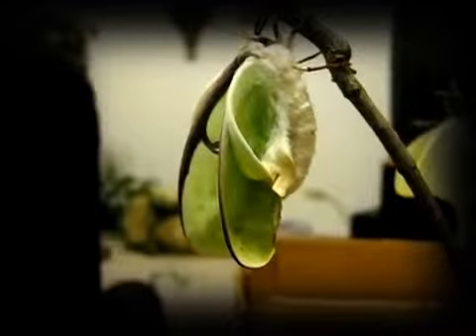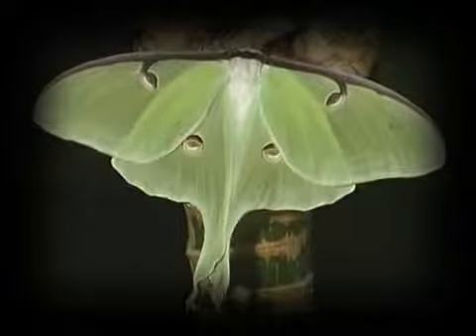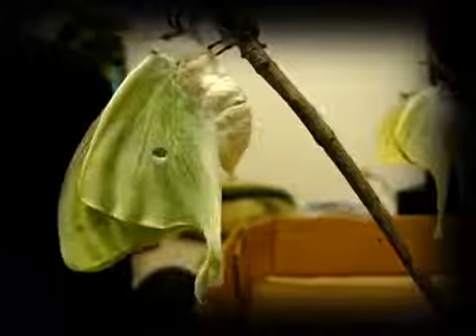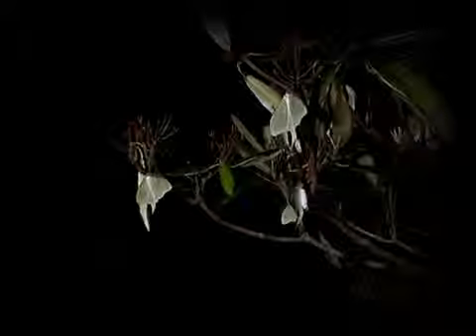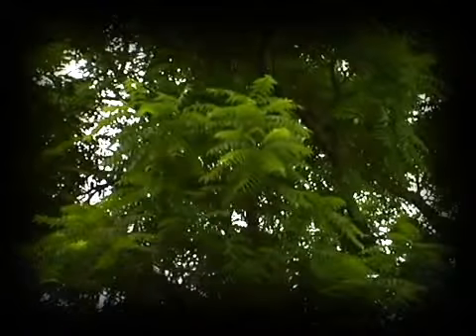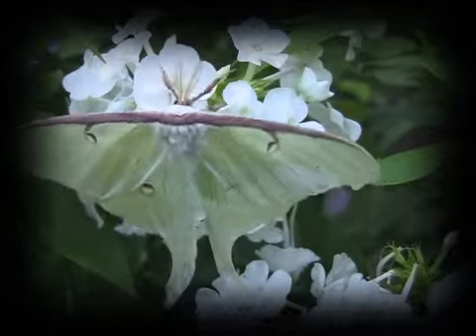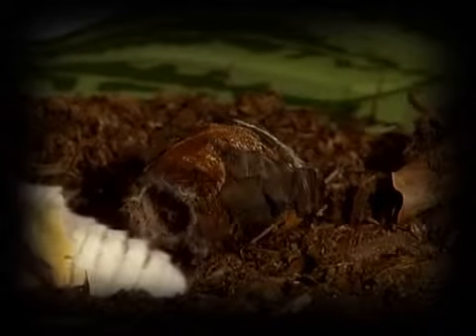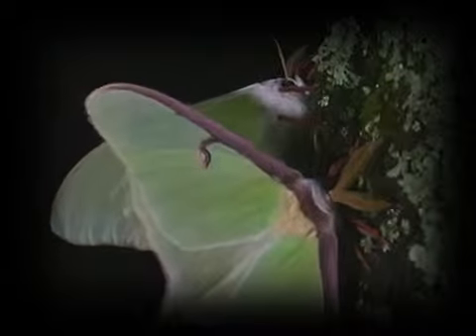SlowPitchSound & Luna Moth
Part of a series of uniquely composed mini biographies presented using the art form called scratching.